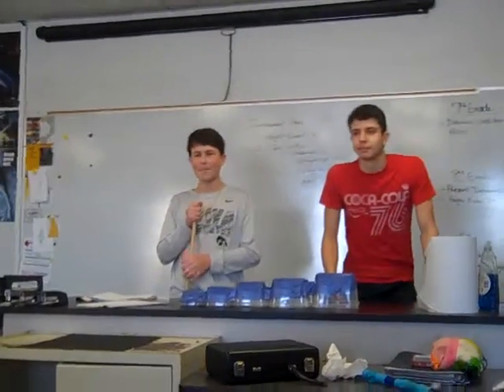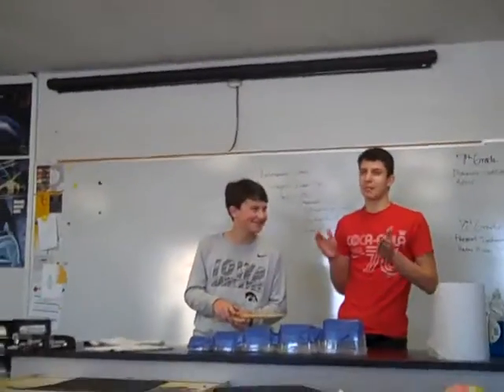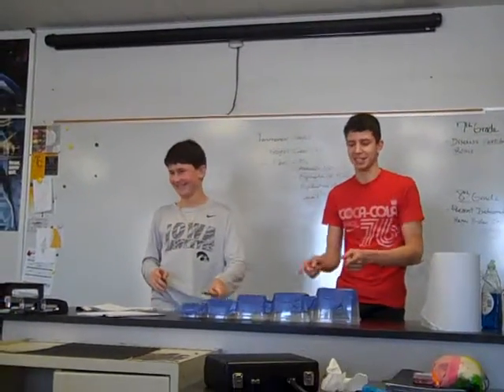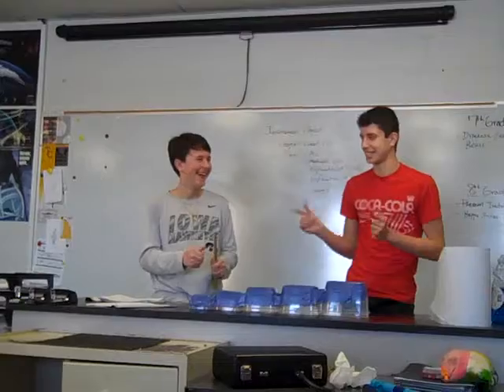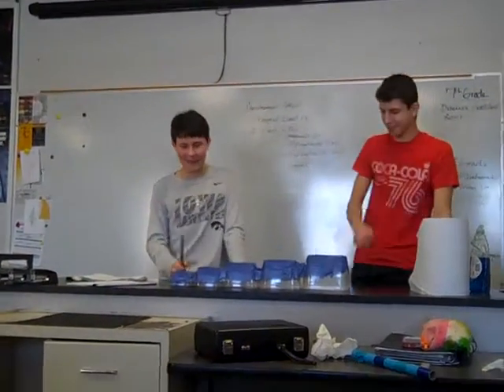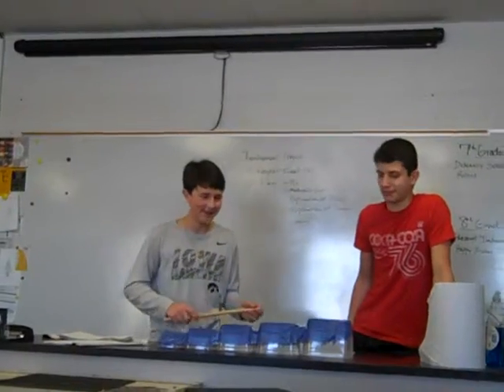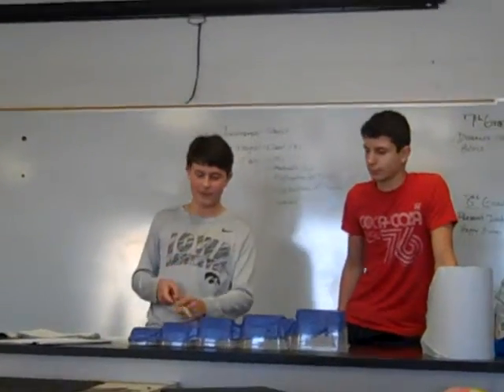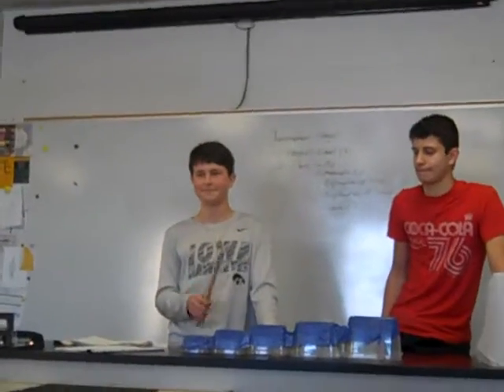Thayne and Isaac